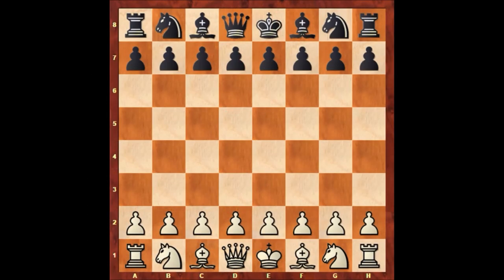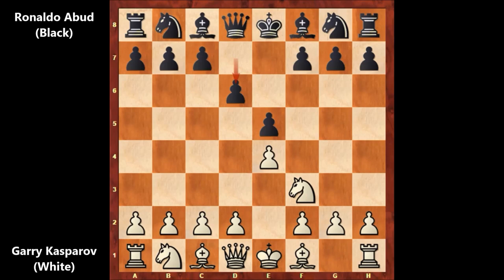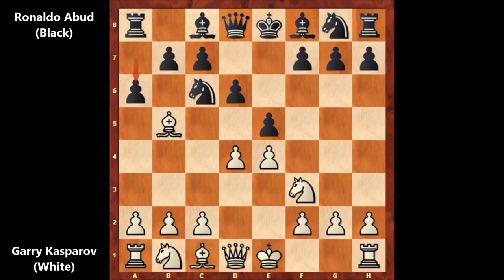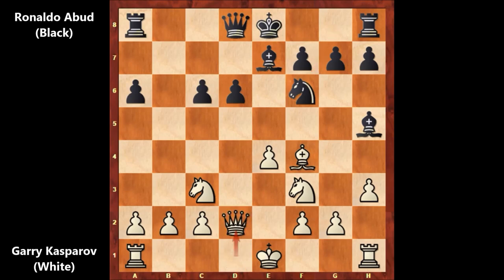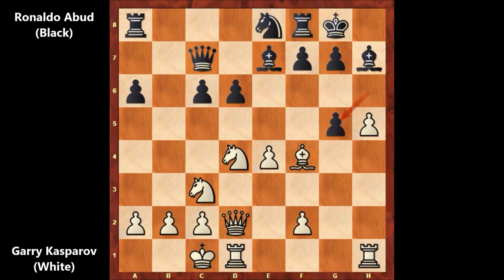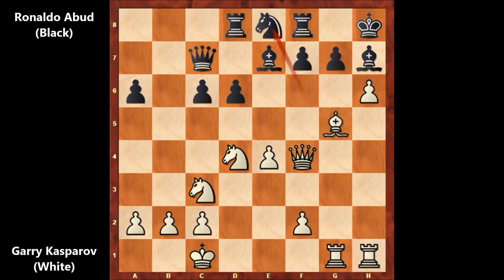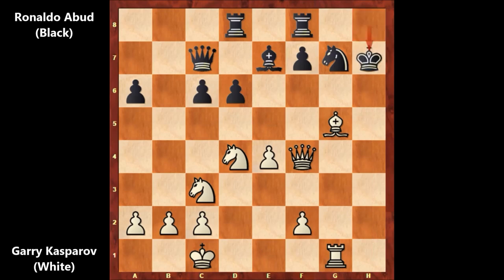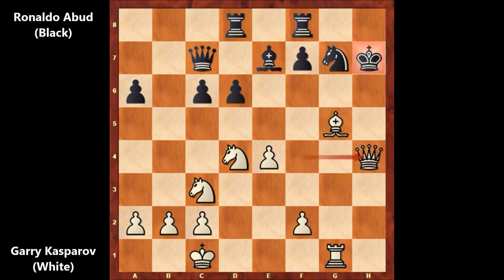Garry Kasparov vs Ronaldo Abud - Sao Paulo (2004) #22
Garry Kasparov (White)

Ronaldo Abud (Black)

Kasparov Sao Paulo Simul (2004) (exhibition), Sao Paolo BRA, Aug-21

Philidor Defense General